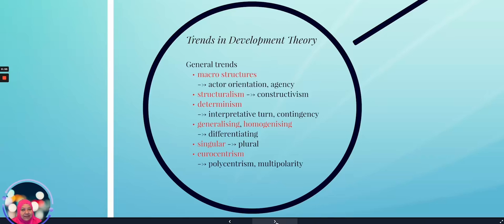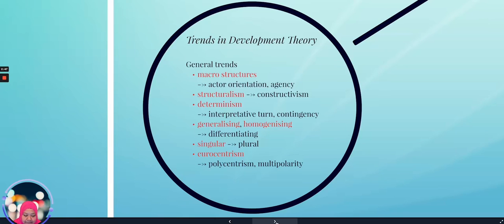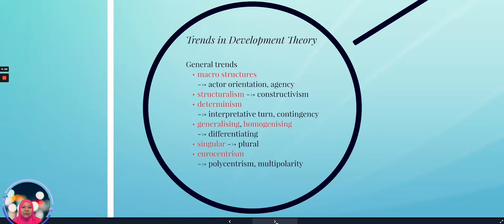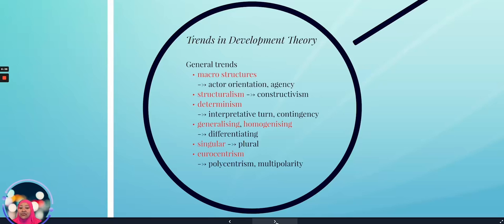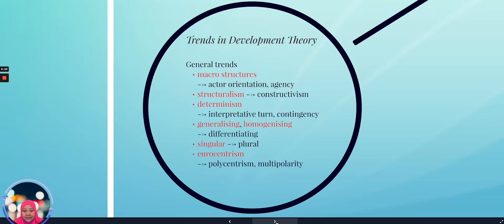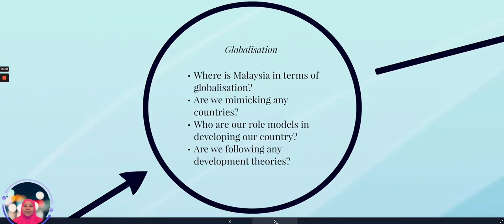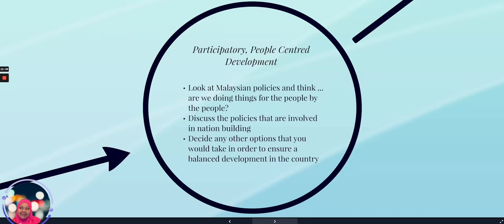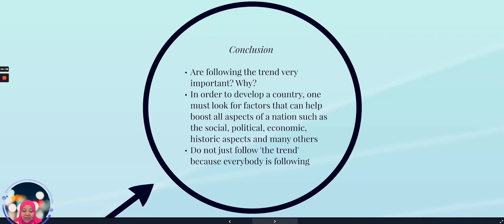LLS3324 Week 4a 2022 VL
The second lesson of Week 4 2022 LLS3324